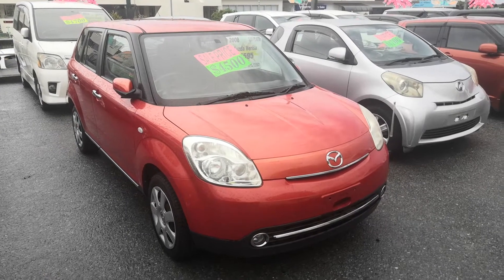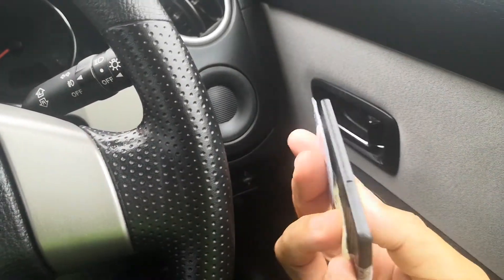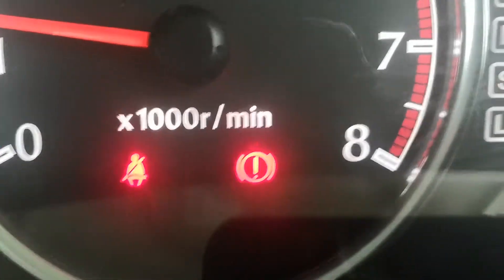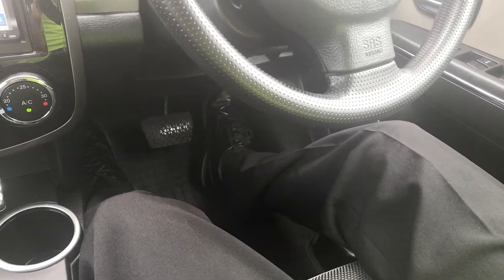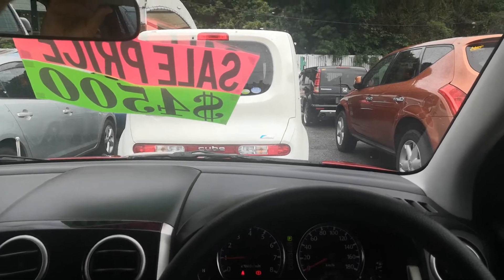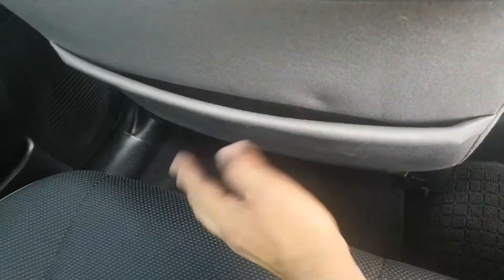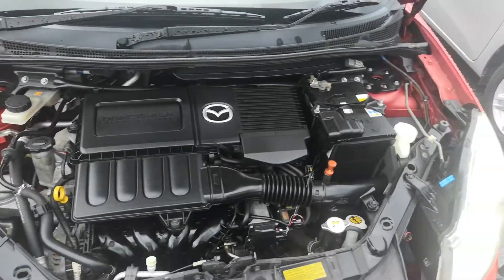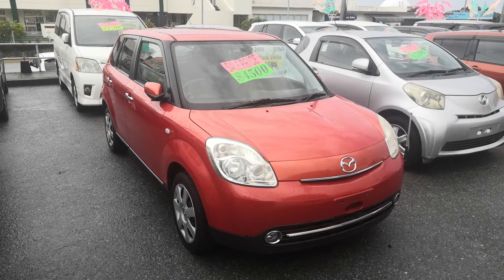Johnny’s Used Cars Okinawa - 2008 Mazda Verisa (15220)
24 month financing at 0% with no down payment requirement. However, for lower payments, you may consider providing a down payment.